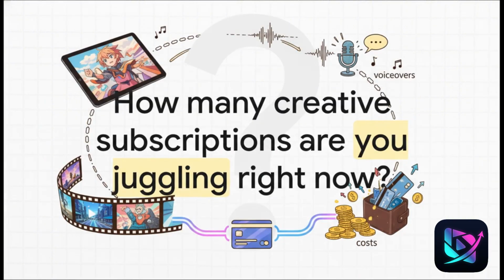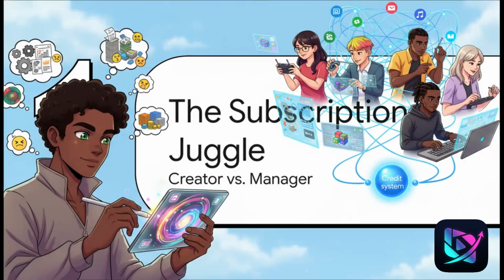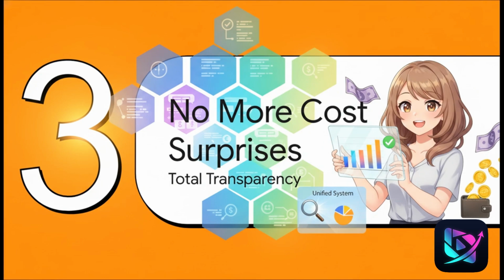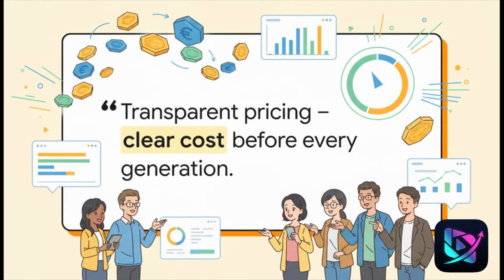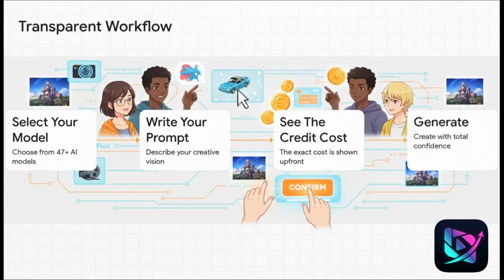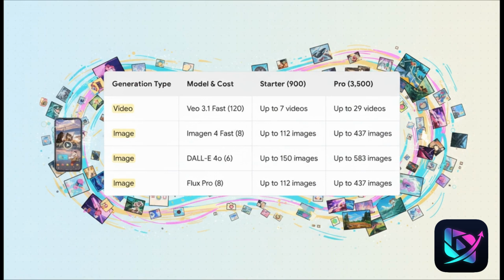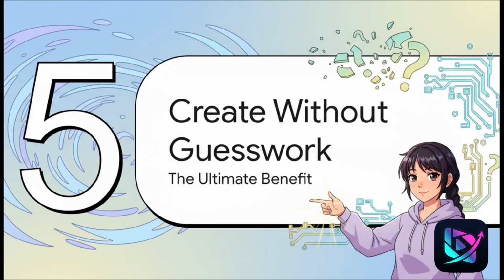Cliprise Unified Credits Explained - Transparent AI Pricing for Video, Image & Voice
Cliprise uses a unified credit system designed for transparency, predictability, and full cost control. In this video, we break down exactly how Cliprise credits work and what you can realistically create with 900 Starter credits or 3,500 Pro credits.

Unlike platforms with hidden fees or confusing add-ons, Cliprise shows the exact cost before every generation. One balance covers AI video generation, AI image generation, AI art creation, and AI voice tools - no separate wallets, no surprises.

What you'll learn:

How the Cliprise unified credits system works

What 900 Starter credits actually gets you

What 3,500 Pro credits mean for creators and agencies

How costs are displayed before generation

Why unified AI pricing improves budget planning

Perfect for:

Budget-conscious creators

Agencies managing fixed client budgets

Teams who need predictable AI production costs

Anyone comparing AI video generator and AI image generator pricing

Cliprise combines 47+ AI models into one platform with a single transparent credit balance. You always know what you spend before you generate.

🚀 AI Video Generator | AI Image Generator | AI Voice Tools